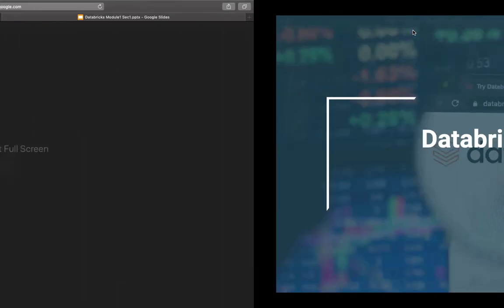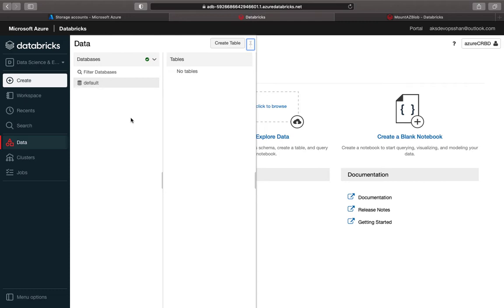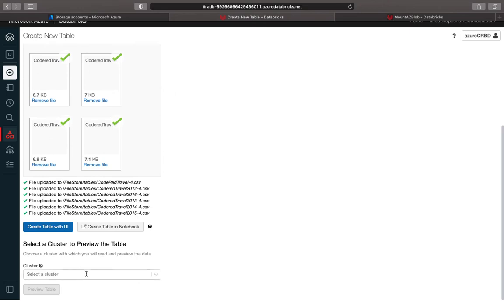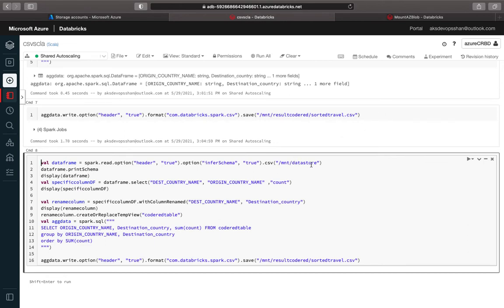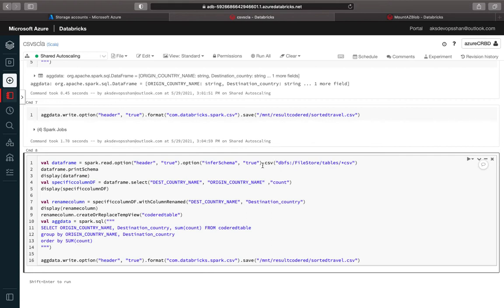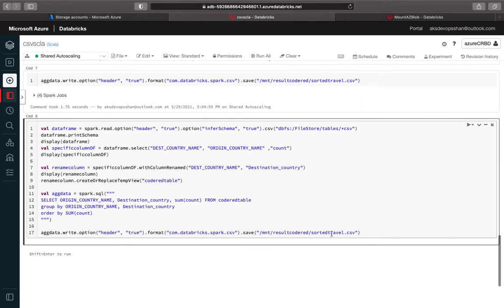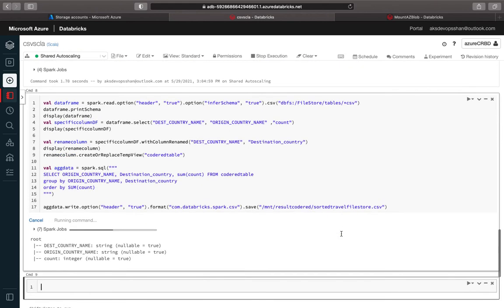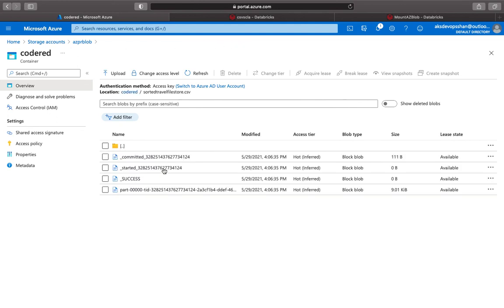Understand how to read data and Create Data Frames in Azure databricks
FileStore is a special folder within What is the Databricks File System (DBFS)? where you can save files and have them accessible to your web browser.

Azure Databricks is a data analytics platform optimized for the Microsoft Azure cloud services platform. Azure Databricks offers three environments for developing data intensive applications: Databricks SQL, Databricks Data Science & Engineering, and Databricks Machine Learning.

0:00 - Overview
0:46 - Introduction
1:11 - Workspace
1:50 - Create table
3:17 - Read data
5:41 - Summary

This is one of my lecture from the course published in Infrasity, if you are looking for Databricks Introductory course, you may purchase the course:

▬▬▬▬▬▬  About Infrasity  🔗▬▬▬▬▬▬

▬▬▬▬▬▬  Github Repo's  🔗▬▬▬▬▬▬

🔵 Why should you opt for an Azure data factory course ?

It allows organizations to create data-driven workflows in the cloud for orchestrating and automating data movement and for data transformation. By using leveraging Azure Data Factory, the casino can create and schedule pipelines, or data-driven workflows, that can ingest data from different data stores.